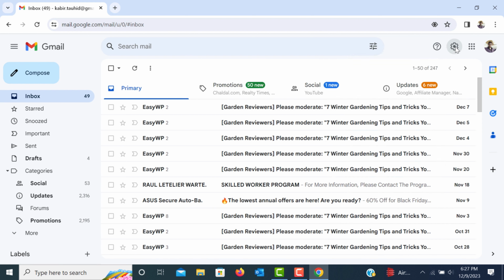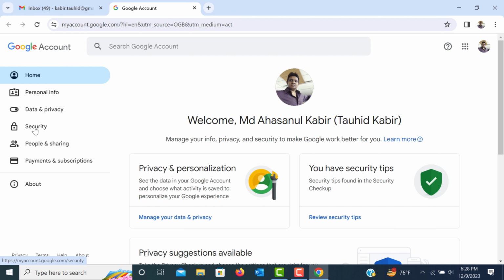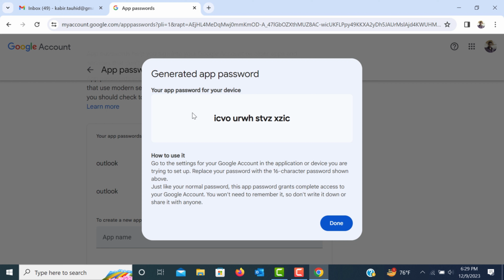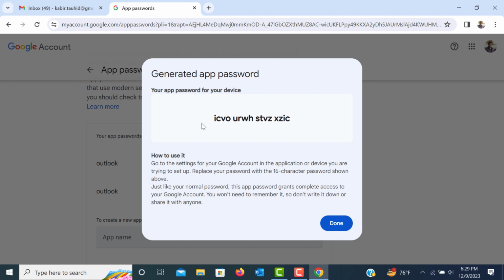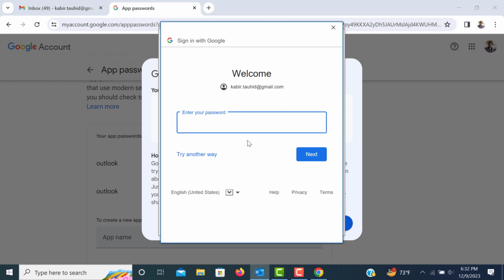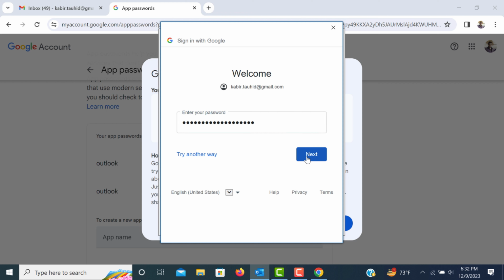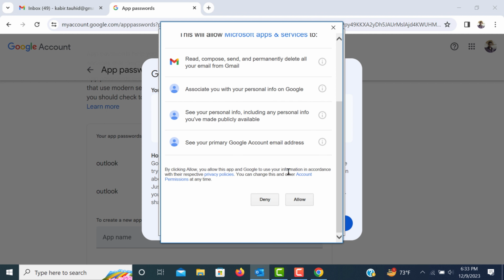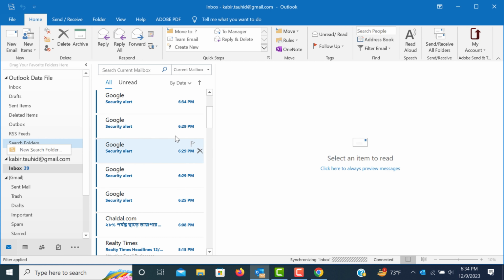A step by step guide to setting up Gmail in Outlook | add gmail to outlook 365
Here In This Video i Show You A step by step guide to setting up Gmail in Outlook.